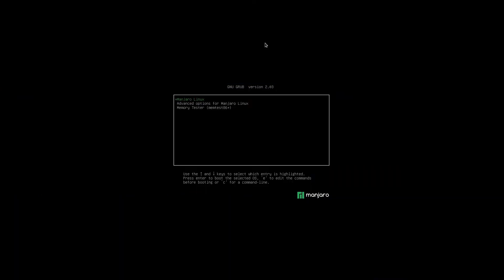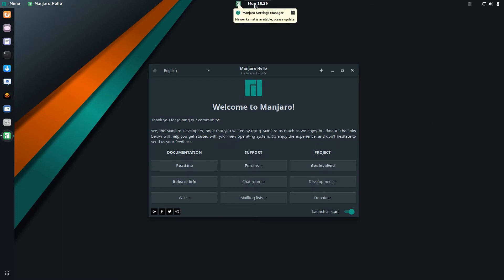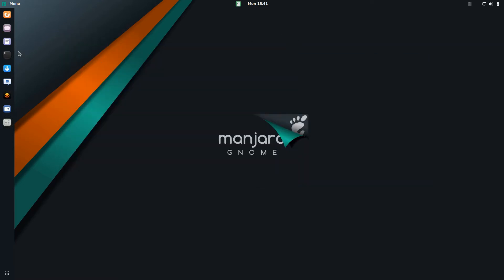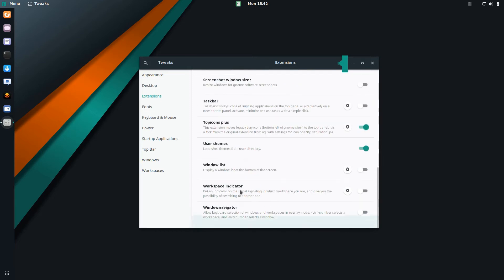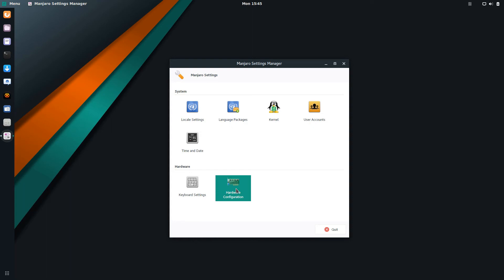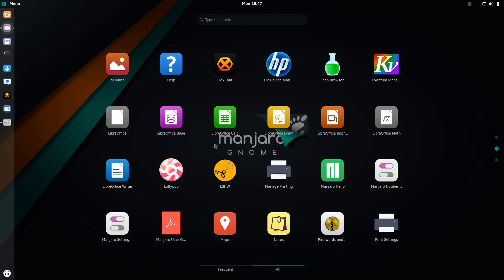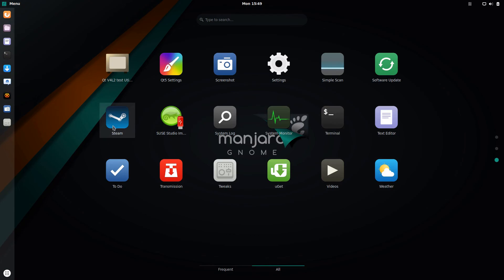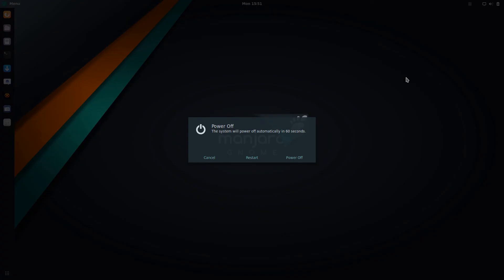Manjaro Linux 2017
Take a look at Manjaro (based on Arch) with Gnome Shell.  Definitely a like!
I installed this after trying a pure Arch install that didn't go well.  The pure Arch install reminded me of using Slackware in the early 90's when you had to do everything manually.  The Manjaro install was very smooth, and not so granular.

Manjaro is definitely a good starting point if you want to work on a full desktop.